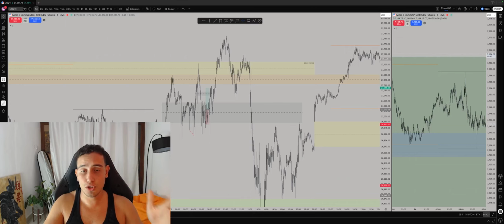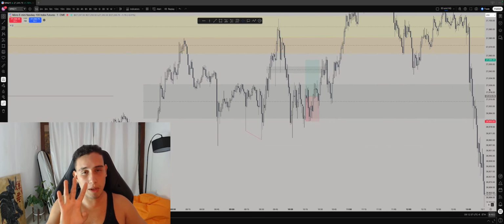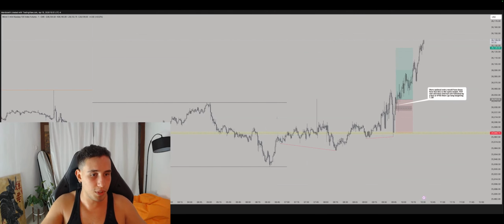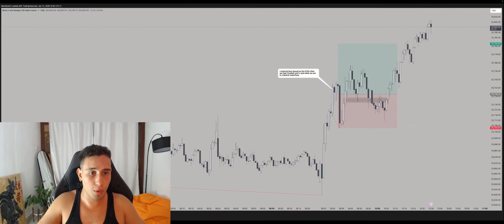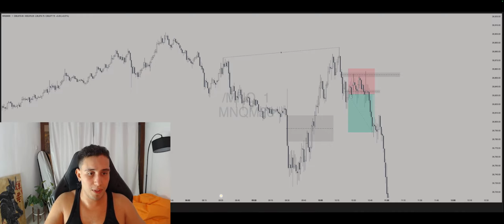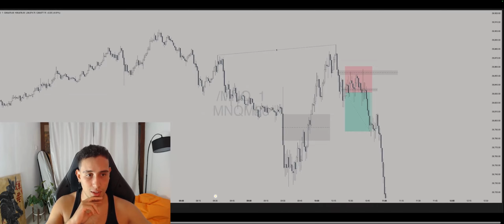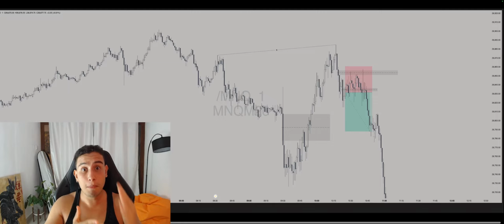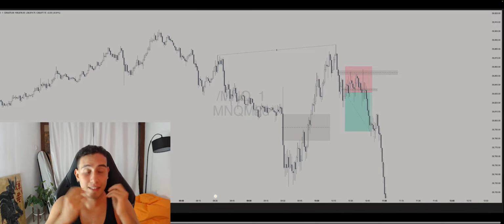ICT Traders Are Overcomplicating Everything (Do This Instead)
If you’re trading futures, funded accounts, or trying to become consistently profitable, this video will help you think differently.

Inside this video:
• My 1:1.5R strategy explained
• Why 52% win rate is enough
• Risk management that actually matters
• How consistency beats gambling
• The truth about profitable trading